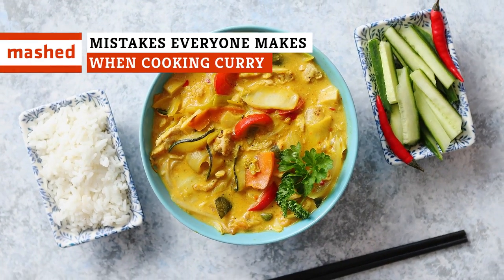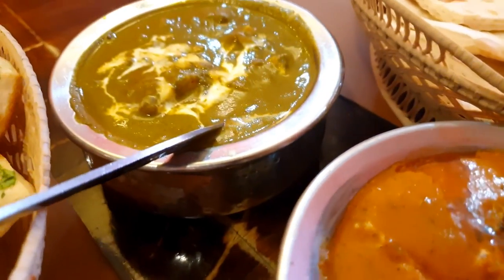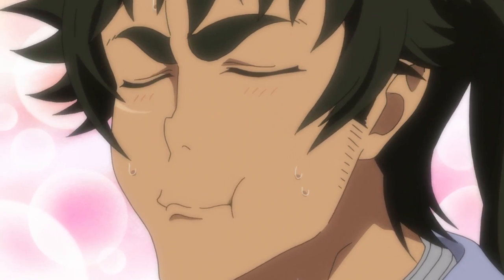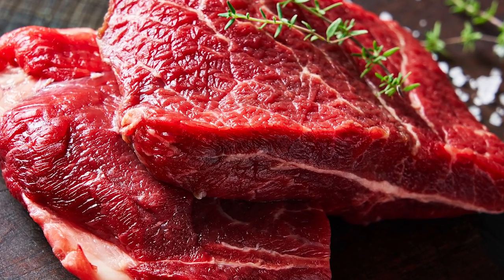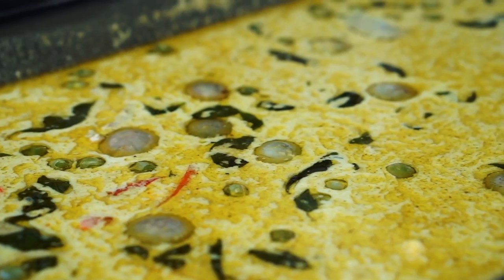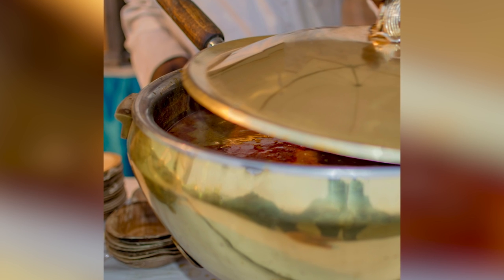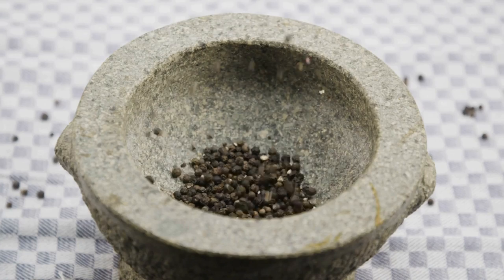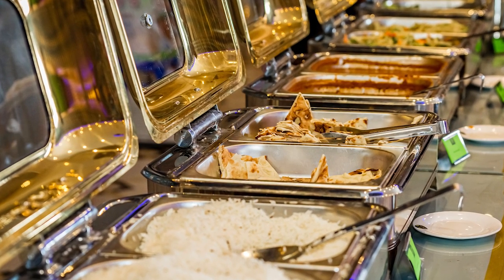Mistakes Everyone Makes When Cooking Curry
Garam masala, kasuri methi, ghee? Learning to make curry properly may feel like learning a new language, but keep watching and you'll be fluent before you know it.

Over or undercooking your onions | 0:00
Not using ghee | 1:15
Not making curry the day before | 2:13
Using the wrong cut of beef | 3:27
Adding too much salt | 4:21
Adding too much water | 5:09
Not covering your pan | 6:16
Not following the right order | 6:52
Adding garam masala toward the start | 7:46
Not roasting your spices | 8:37